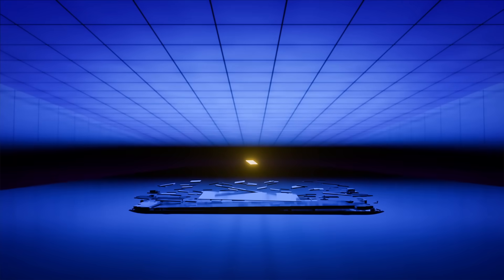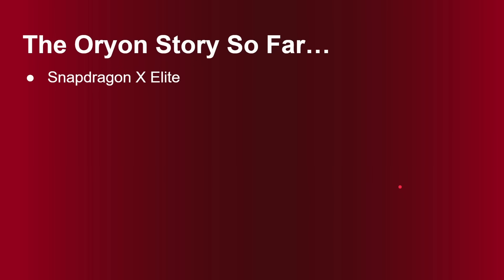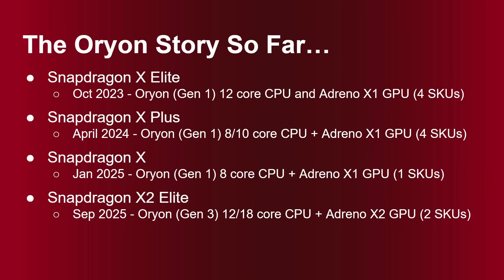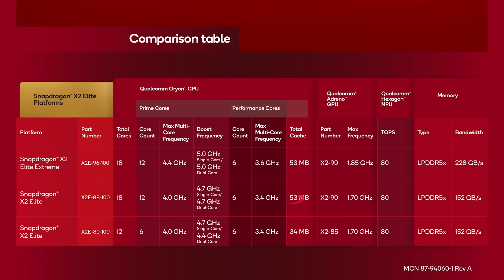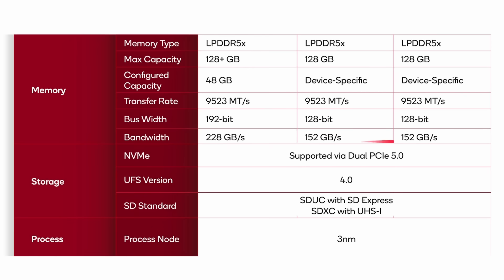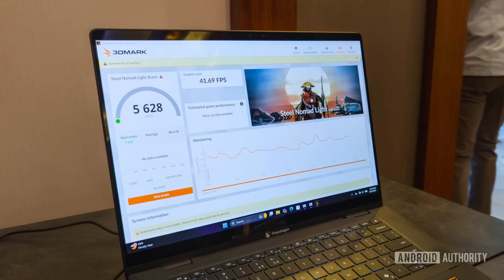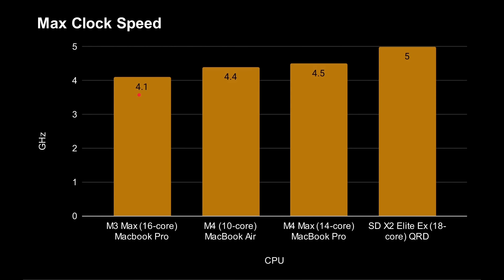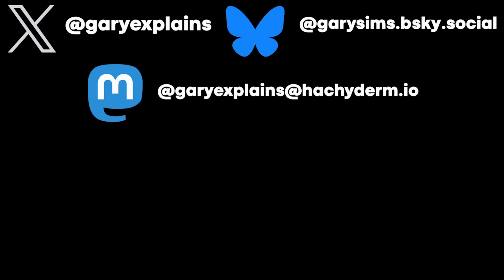Snapdragon X2 Elite Extreme - 18 Oryon CPU Cores with a Geekbench Single Core Score of over 4000!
At its Snapdragon Summit, Qualcomm launched its new Windows 11 laptop processor, the Snapdragon X2 Elite Extreme. It features 18 Oryon CPU cores and delivers impressive performance, achieving a Geekbench single-core score of over 4000!